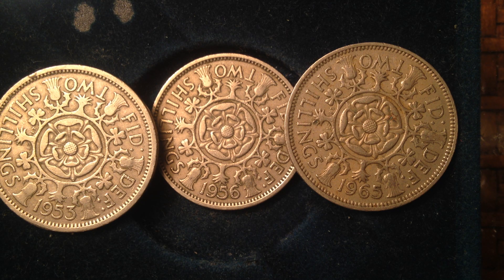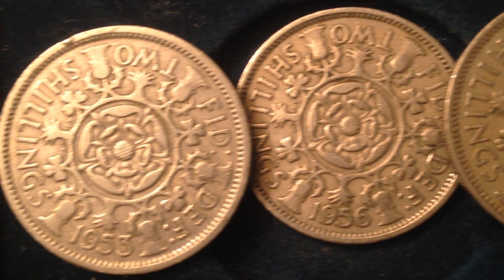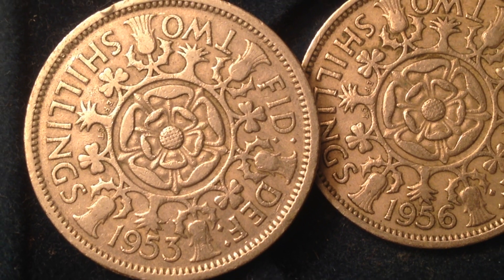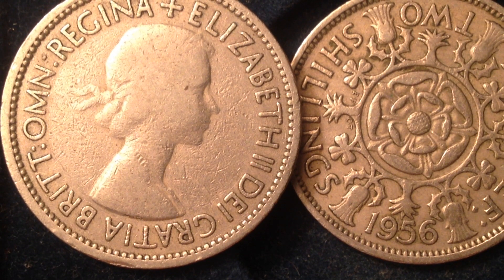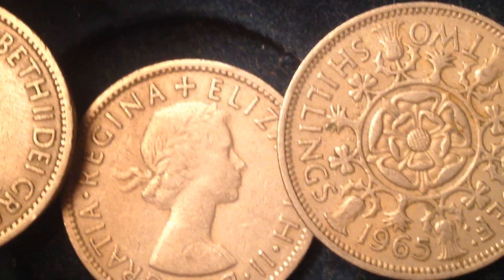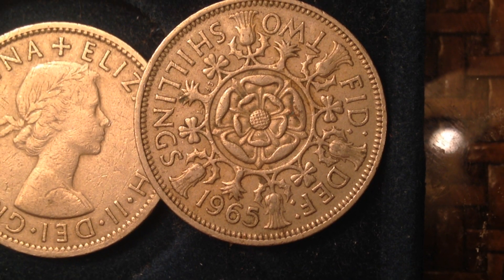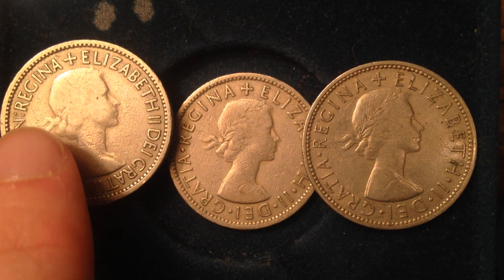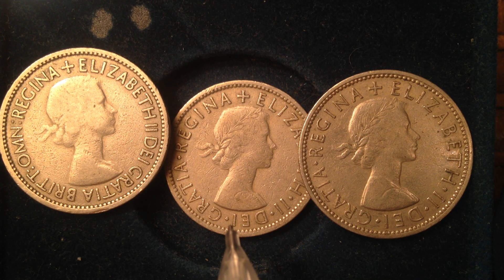1953, 1956, 1965 Two Shillings Coin From United Kingdom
Obverse
Portrait of Elizabeth II facing right

Lettering: + ELIZABETH II DEI GRATIA BRITT:OMN:REGINA

Translation: Elizabeth the Second by the Grace of God Queen of all the Britains

Engraver: Mary Gillick

Reverse
Central Tudor rose surrounded by thistles, shamrocks and leeks

Lettering:
FID: DEF:
E·F C·T
TWO SHILLINGS 1953

Engraver: Cecil Thomas

Edge
Milled